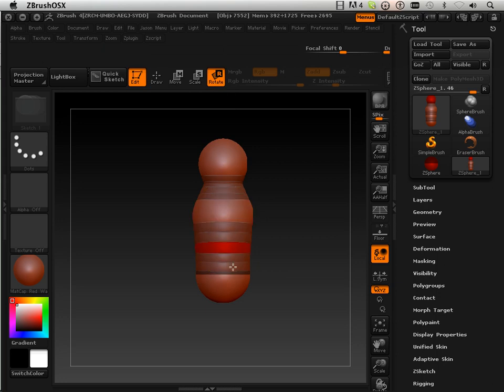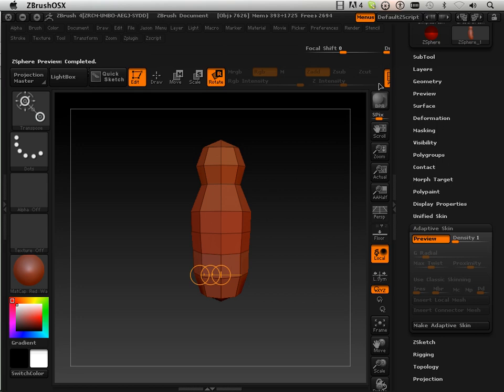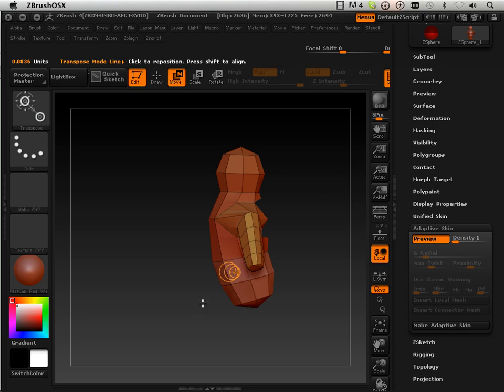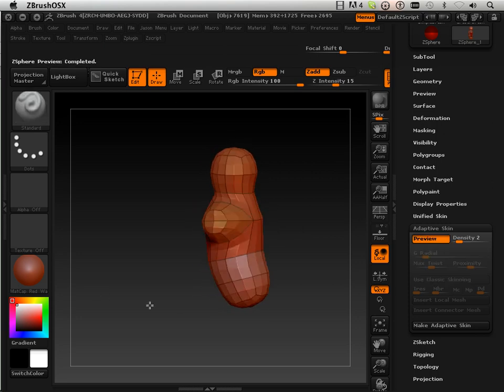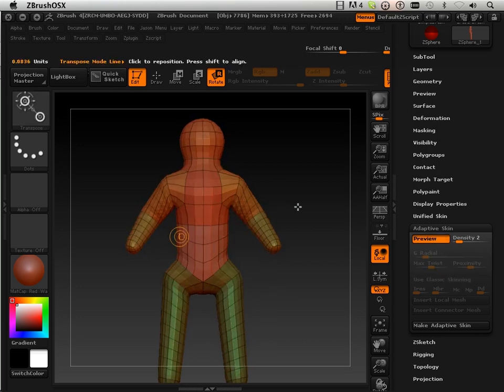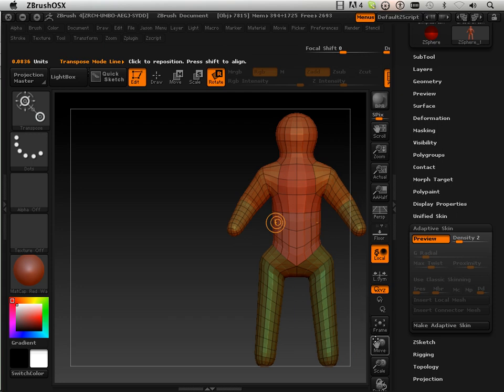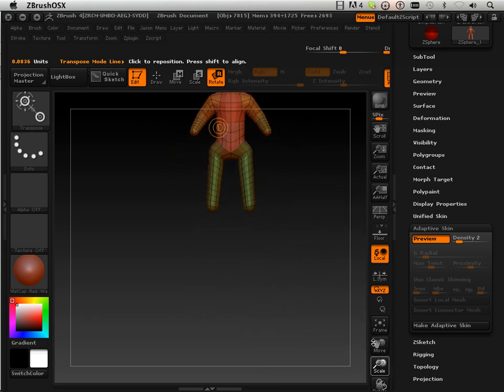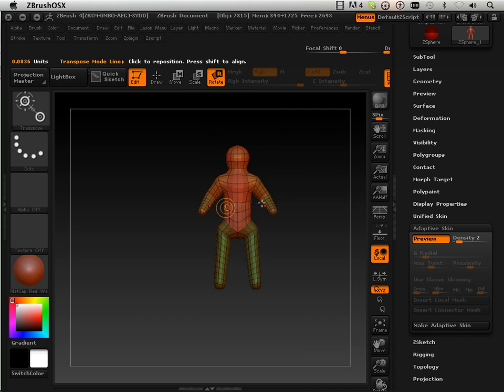1002 Zbrush4 DVD (Bipeds 1).mov